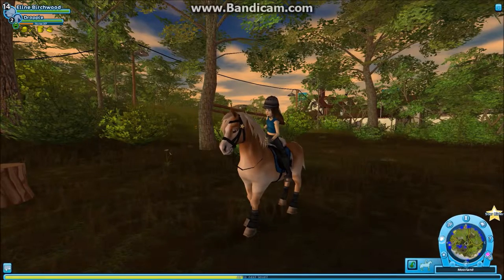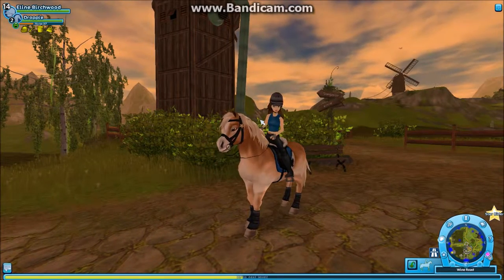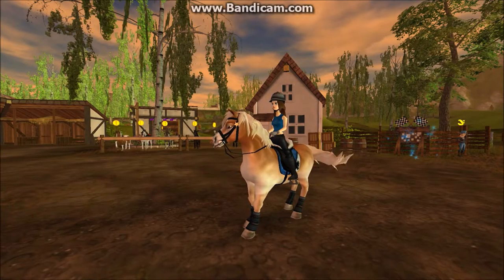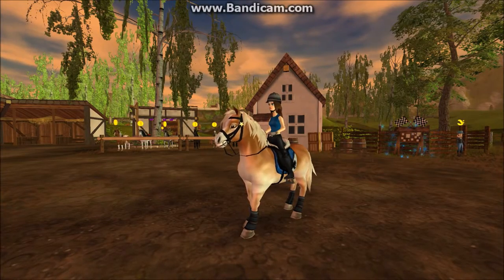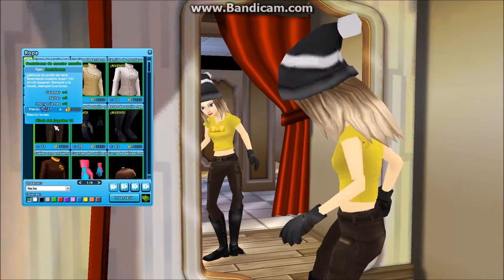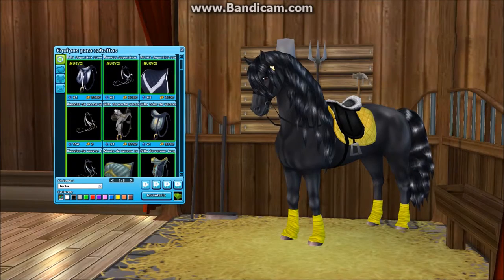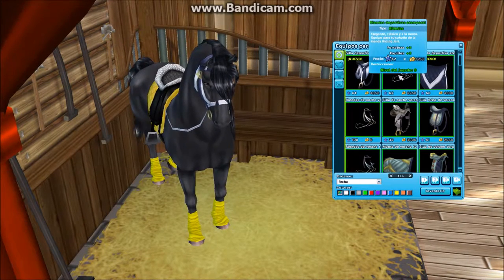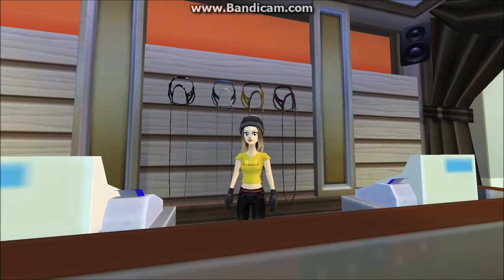NEW CHAMP! | Star Stable Updates